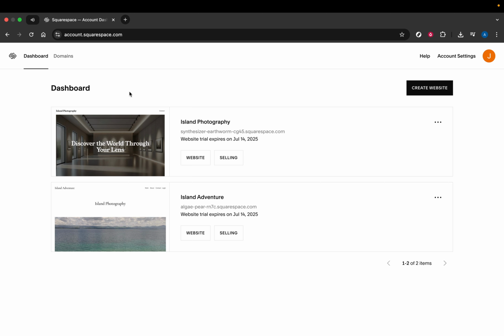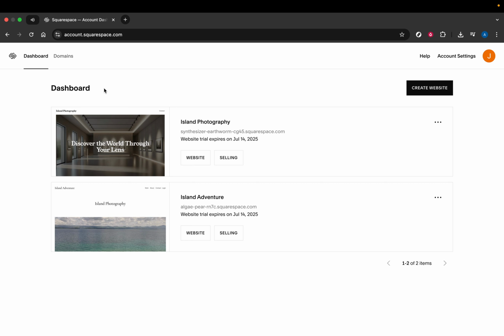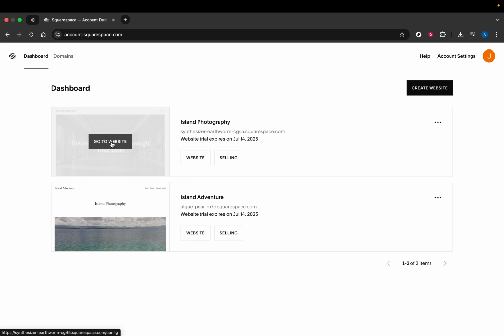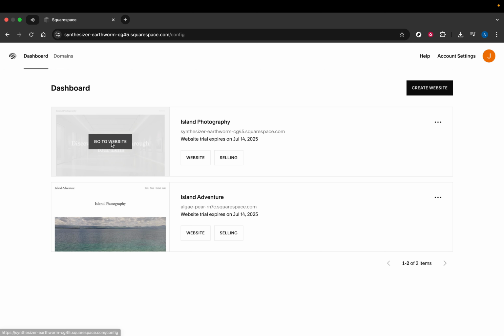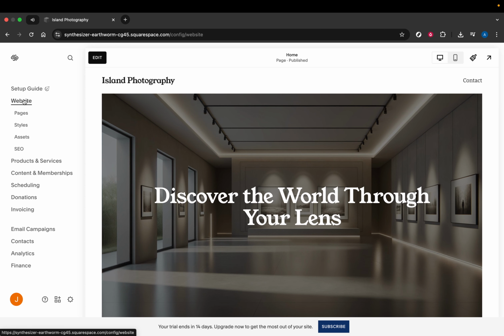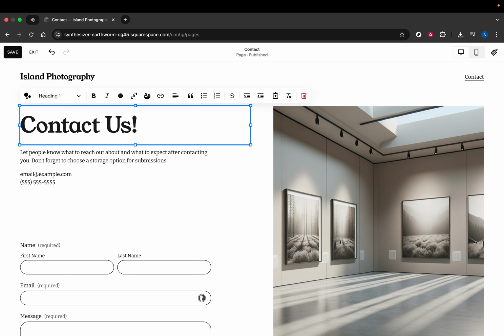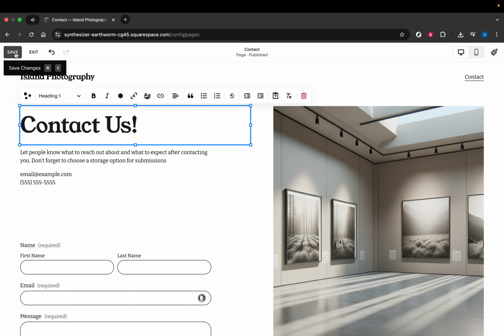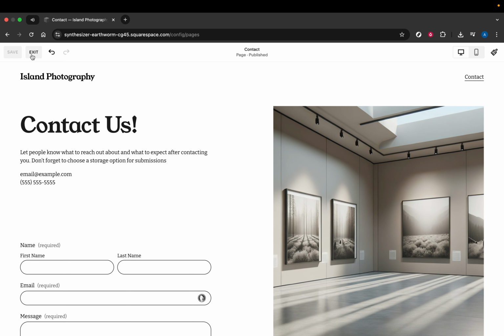How to Edit My Website on Squarespace [2025 Easy Guide]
In today's video we cover how to edit my website on squarespace,edit squarespace website,squarespace website tutorial,how to update squarespace site,squarespace website editing,squarespace page editor,customize squarespace website,squarespace design tips,squarespace tutorial for beginners,how to change content on squarespace,edit text on squarespace,how to use squarespace editor,squarespace website management,squarespace site updates,squarespace layout editor